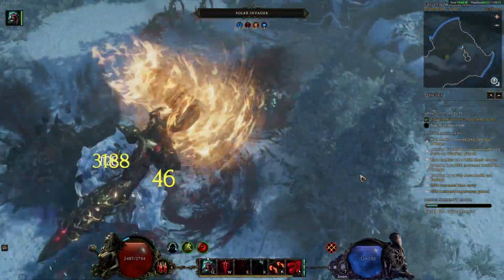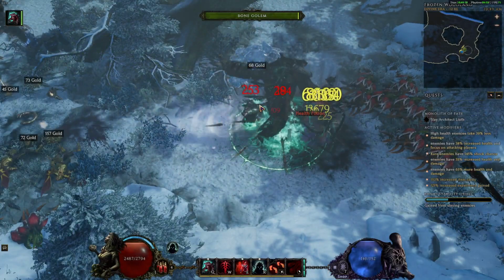Thoughts on Necromancer in Last Epoch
What do you guys think of the Necromancer?

I stream Monday, Tuesday, Wednesday, and Thursday from 6 pm to 9 pm pacific.